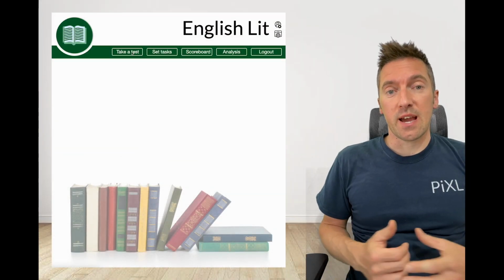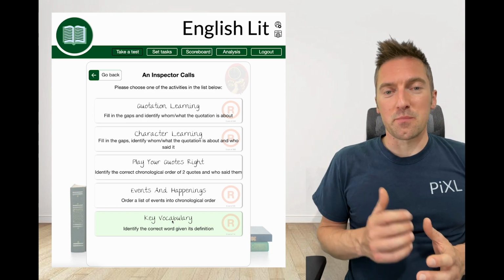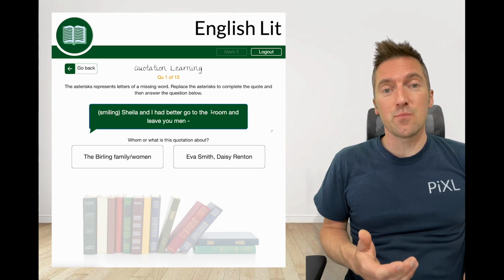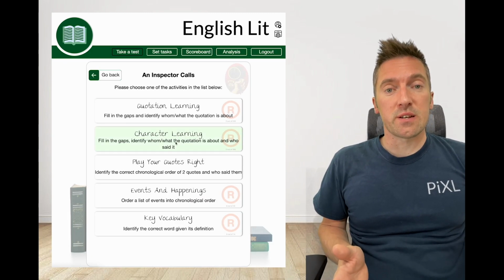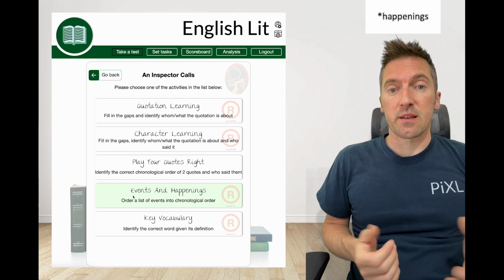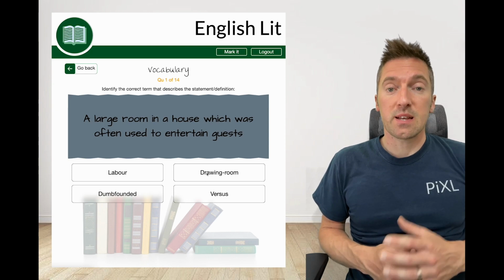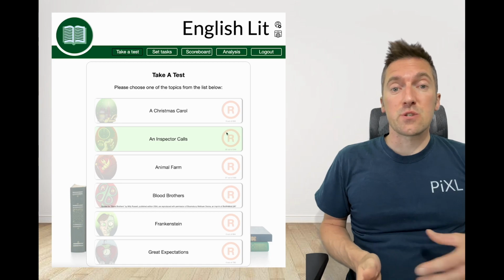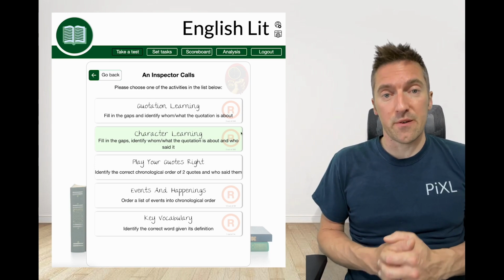PiXL English Literature App - Take a test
In this video I explore the "Take a test" feature in the PiXL English Literature app.